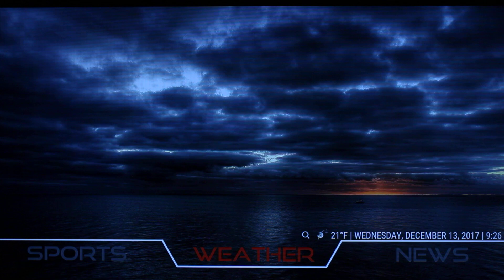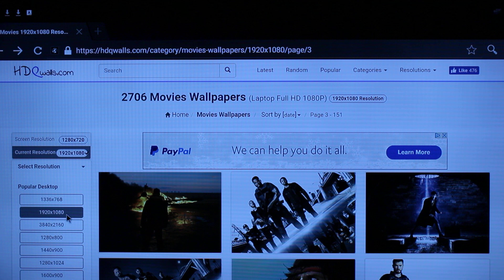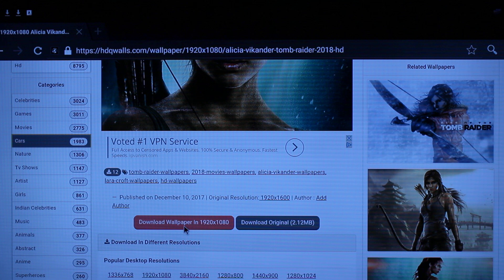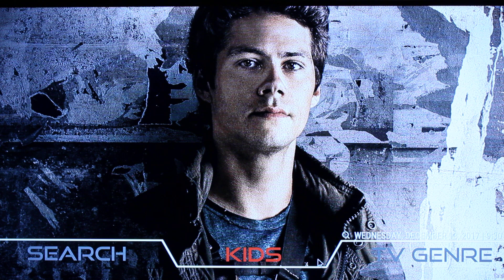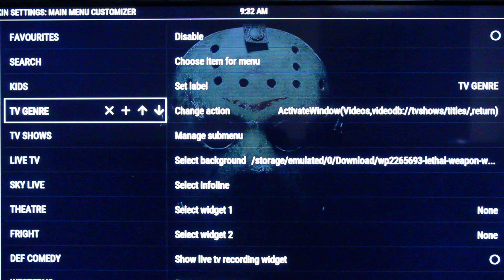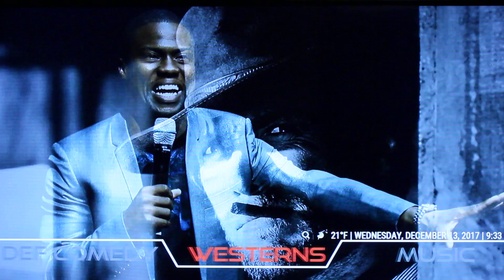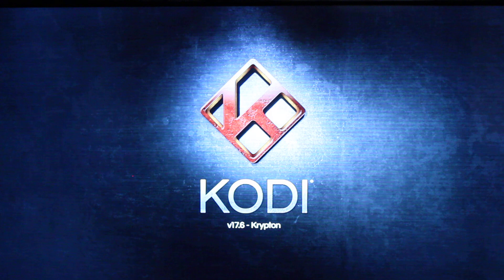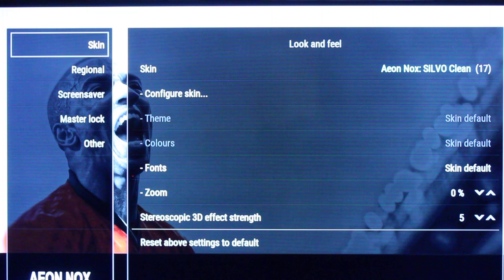KODI 17 WEB WALLPAPERS/BACKGROUNDS HOW TO!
This video is to show new users how to download, images from the internet and incorporate them into your kodi build. The two sites I use are: hdqwallpapers or wallpaper cave.com. The skin from the Guidos skin database the source is once you open zip file, go to video add ons and download the skin database it will be approximate 50 skins, the on in the video is the aeon nox clean.